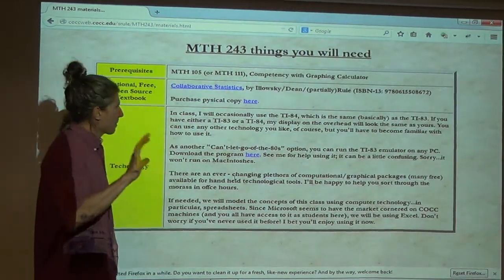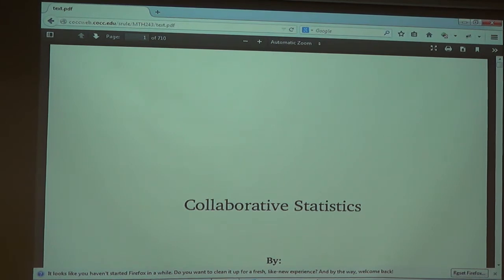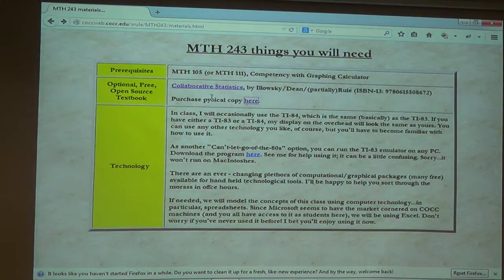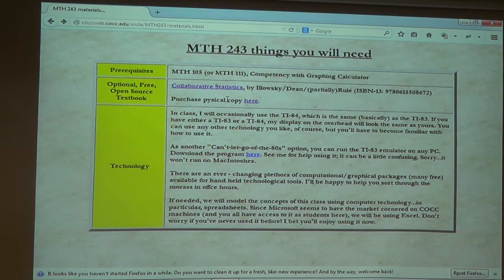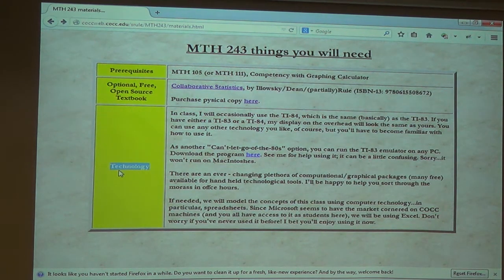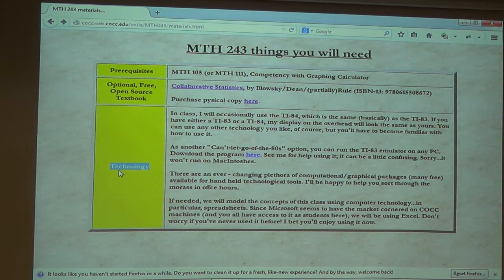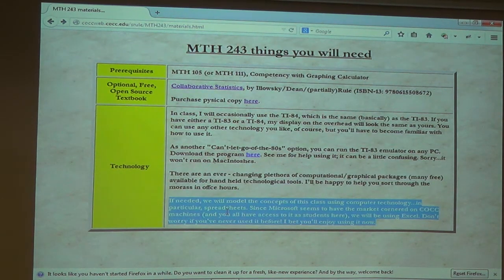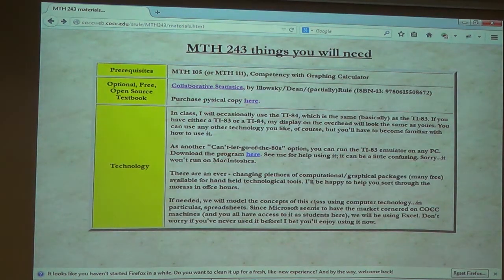MTH 243 First Day of Class!